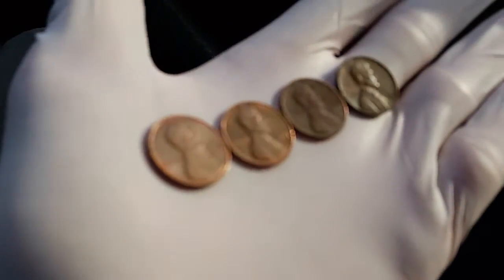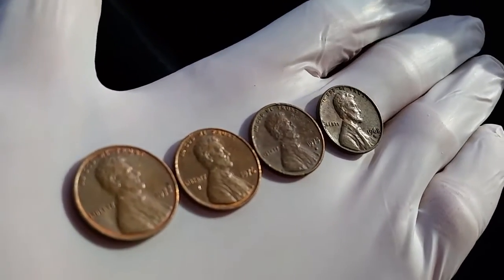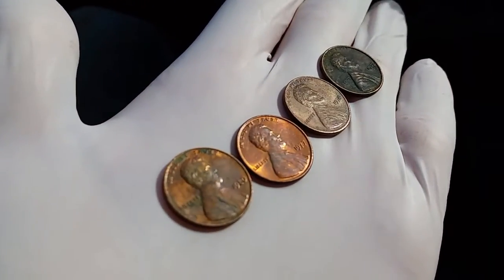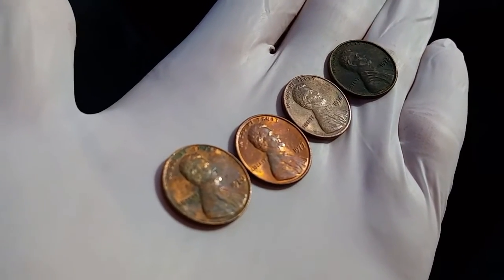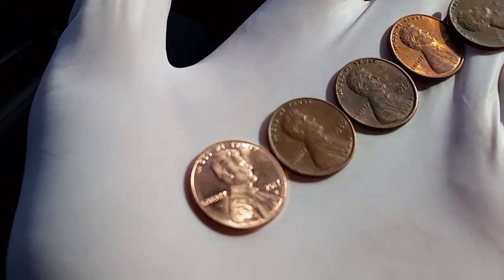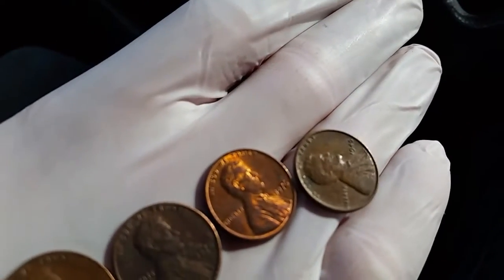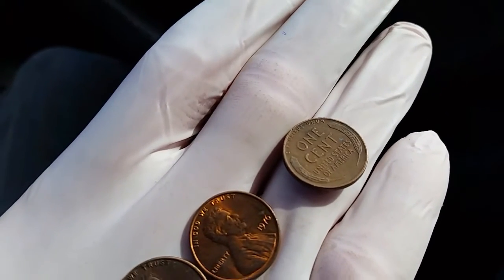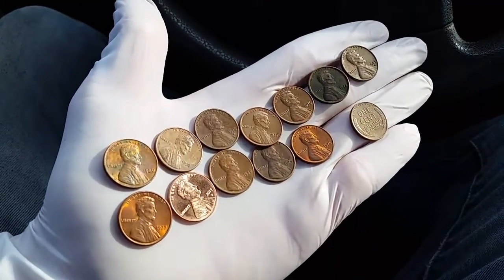YAY! COOL FINDS WHILE COIN ROLL HUNTING LINCOLN CENTS ON TUE, 07/11/2017